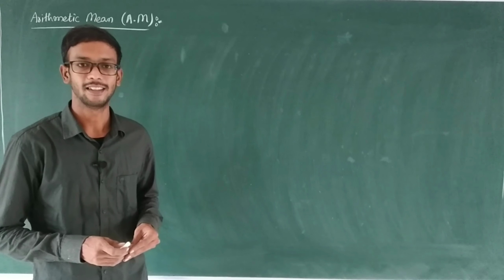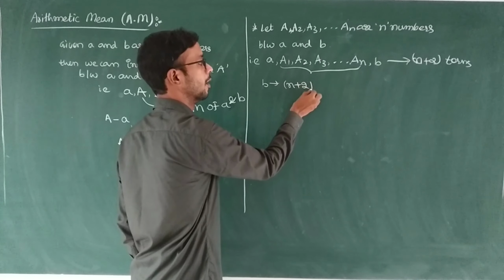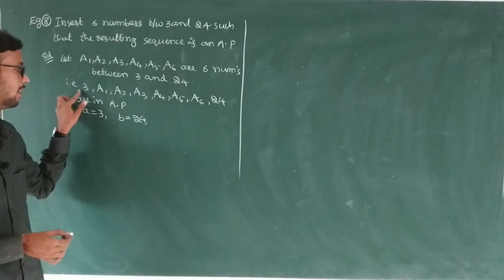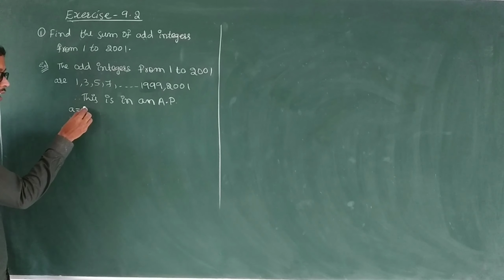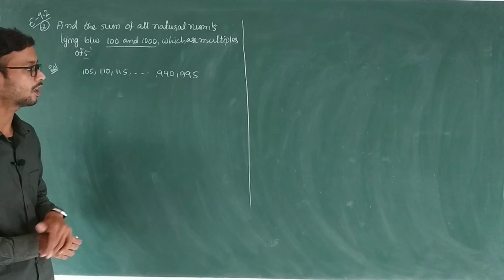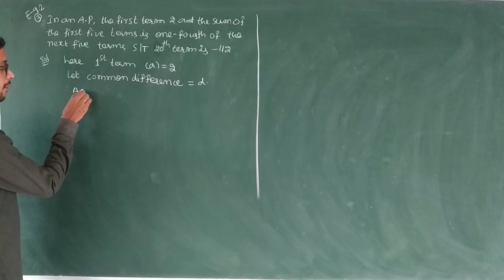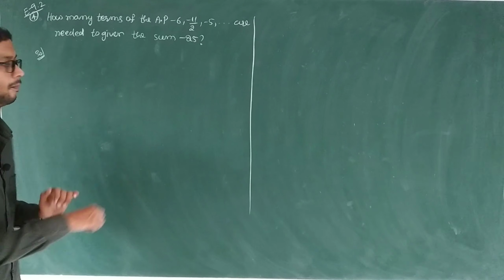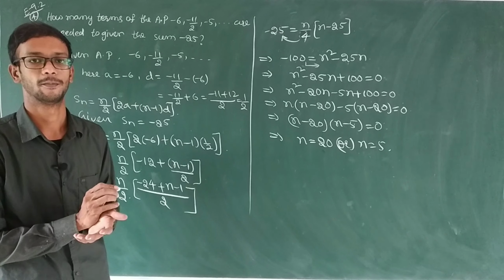L-4 | Sequences and Series~ I PUC-Maths~~Sainath Sir.